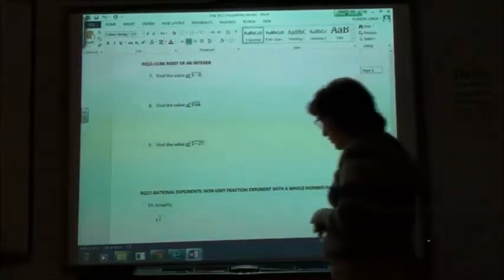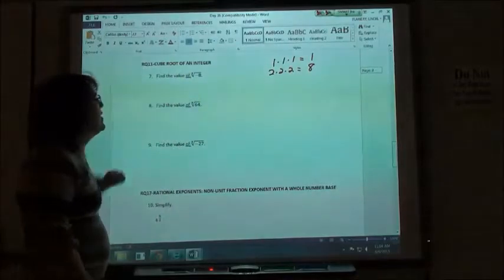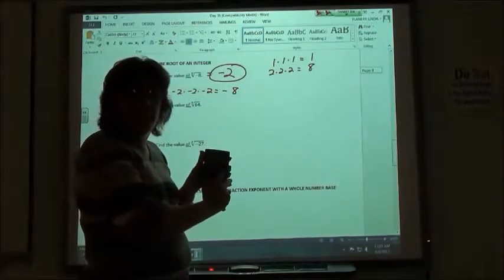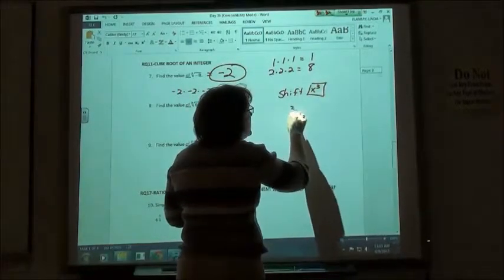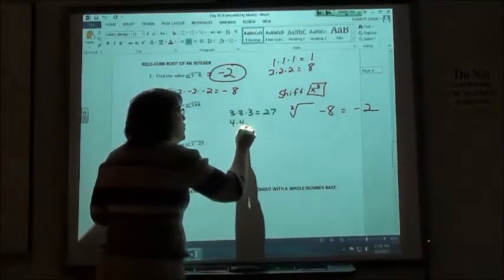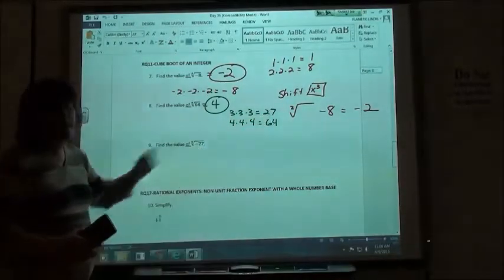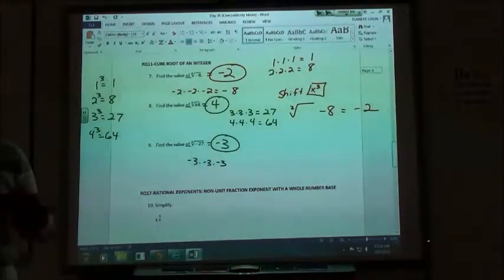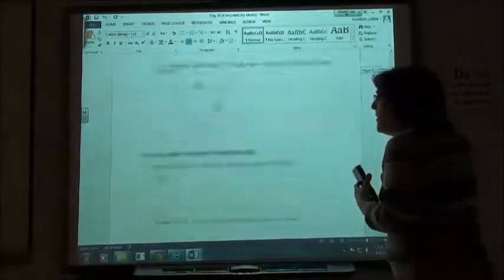RQ11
Intermediate Alg.